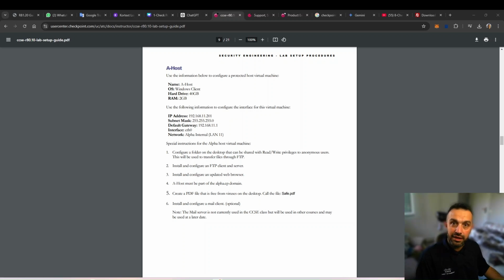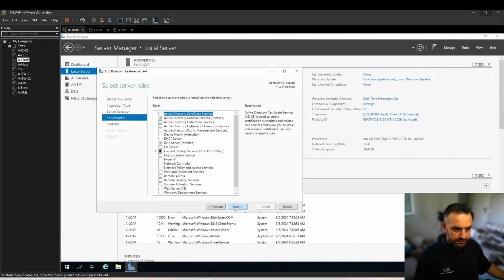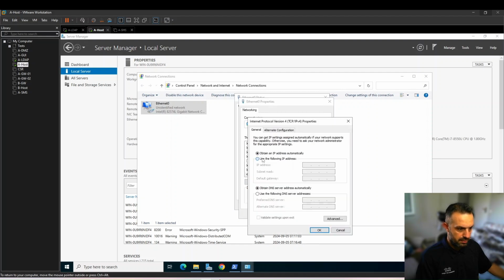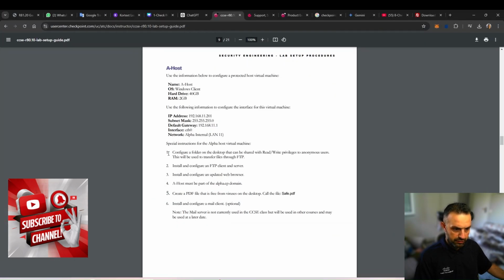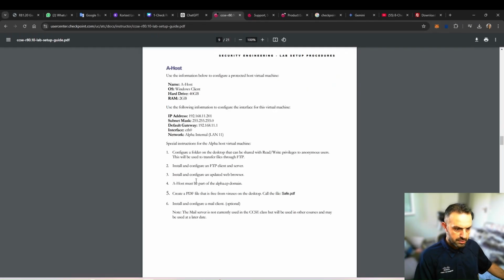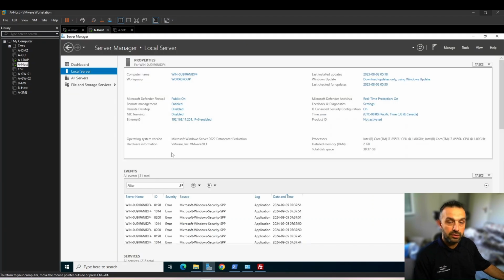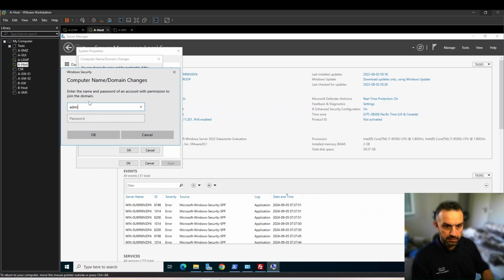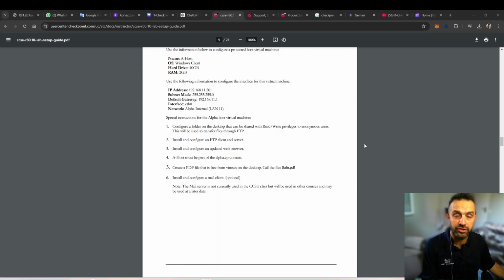9-CheckPoint Firewall CCSA Adding A-Host to A-LDAP domain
In this video, we cover step 9 of the CheckPoint Firewall CCSA series, where I demonstrate how to add the A-Host machine to the A-LDAP domain. This tutorial provides a detailed walkthrough of configuring the A-Host to integrate with the LDAP domain, ensuring seamless communication and management within your network environment.

This guide is an essential part of your journey towards achieving CCSA certification, helping you master LDAP domain integration with CheckPoint Firewall.